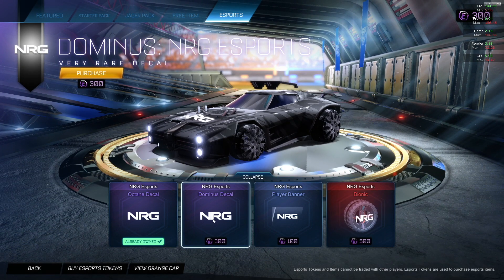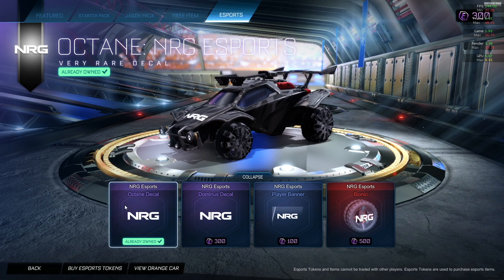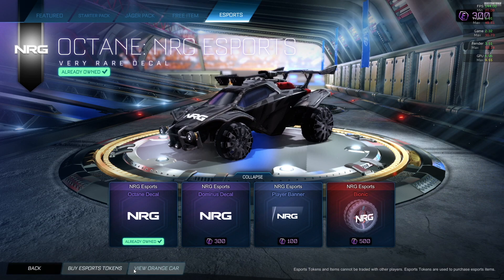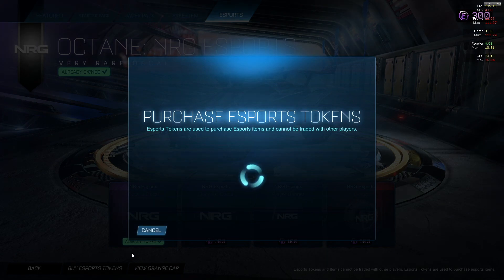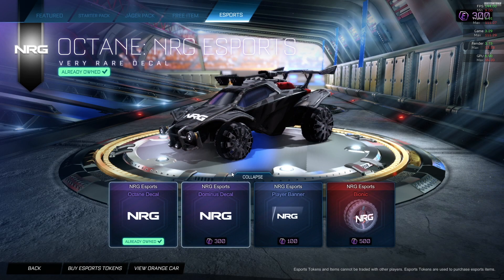HOW TO GET NRG DECAL FOR OCTANE/DOMINUS IN ROCKET LEAGUE!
Don't forget to like the video and subscribe as it motivates me a lot to bring more videos like this to you guys.Thanks for watching.Also comment down with Shoutout to have a shoutout in my next videos.Do checkout more of my videos on this channel.